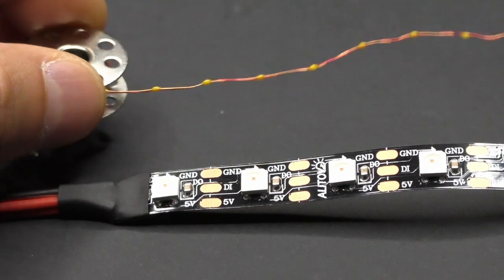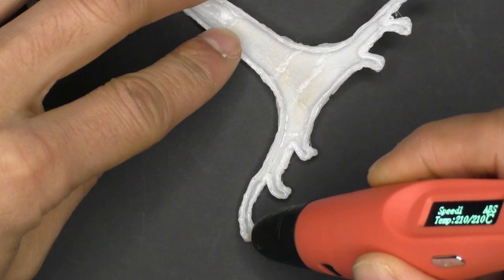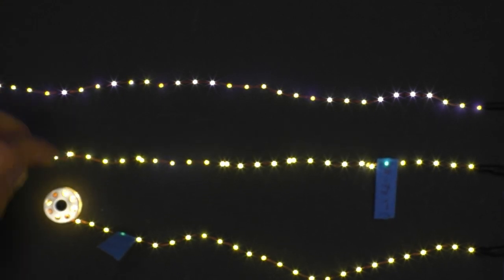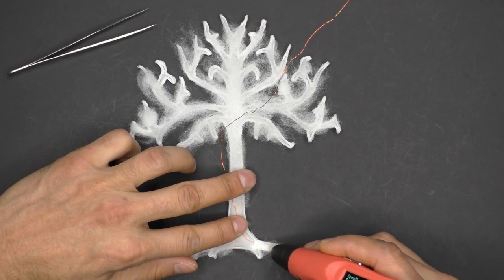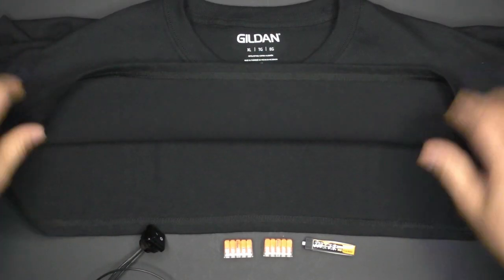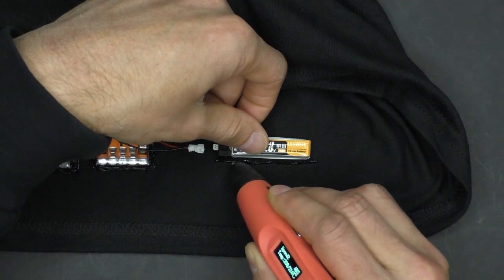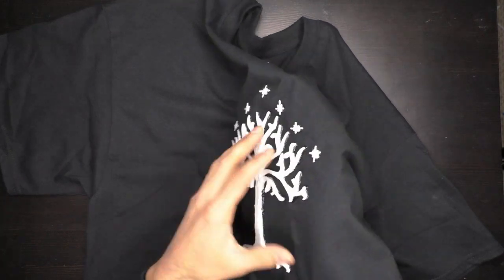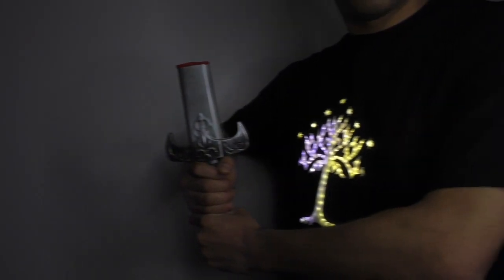3D Pen WEARABLE Electronics - Lord of the Rings LED Shirt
I create a **glowing** White Tree of Gondor, from the Lord of the Rings, on a shirt.  I use a 3D Pen, flexible filament, and tiny LEDs to make this piece of wearable electronics.  This video describes and shows the details of this process, which involves NO sewing.

This video goes along with my main video about using a 3D Pen directly on fabric.  Check that out here:

Flexible Filament (TPU):
White Flexible

Black Flexible

Movie Clips and Pictures- Attribution and Reference
The Lord of the Rings: The Fellowship of the Ring [New Line Cinema]
The Lord of the Rings: Return of the King [New Line Cinema]